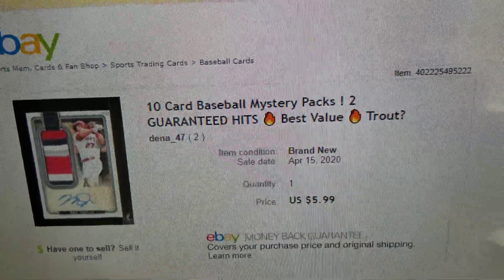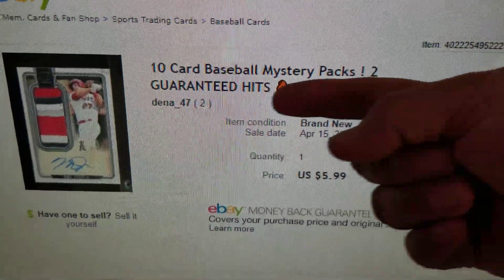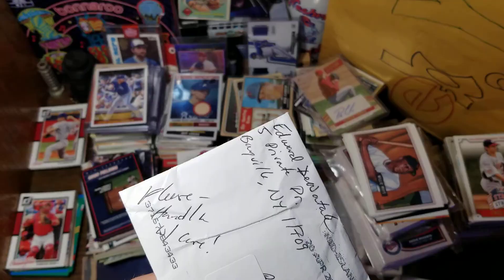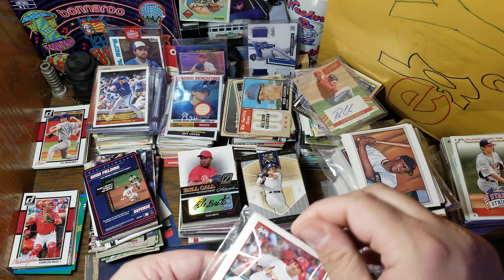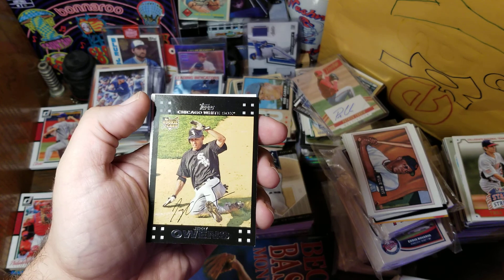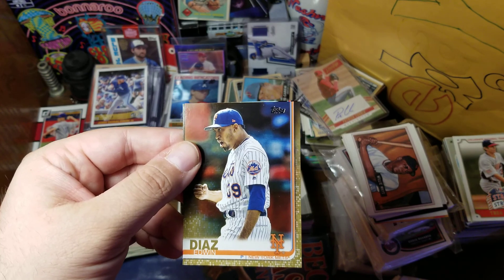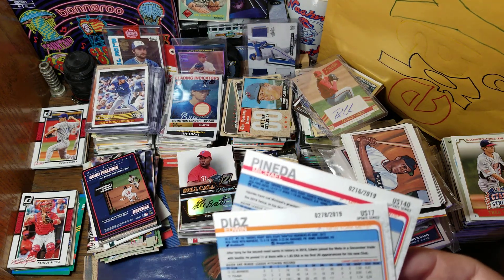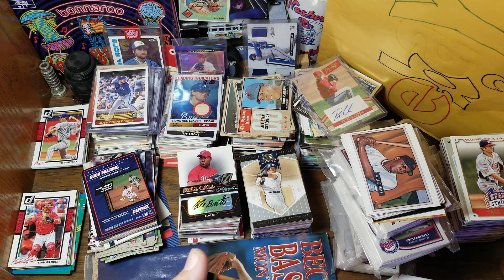10 baseball cards, 2 guaranteed hits $6 ebay mystery lot.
How bad can it be?